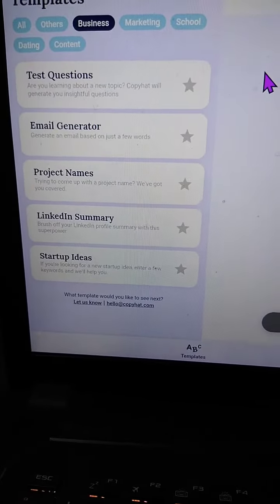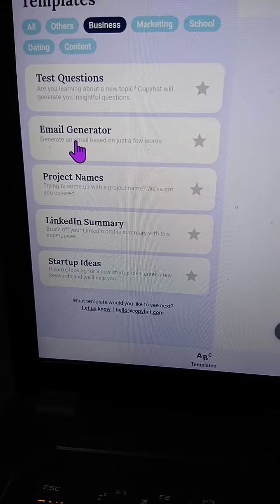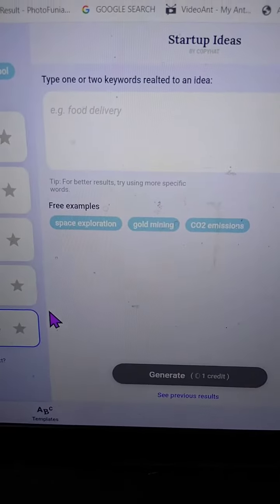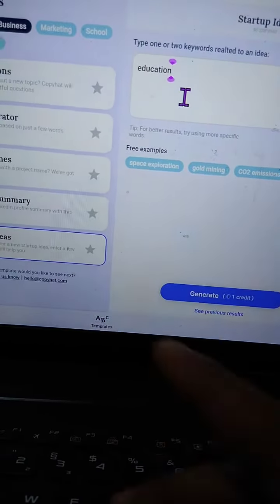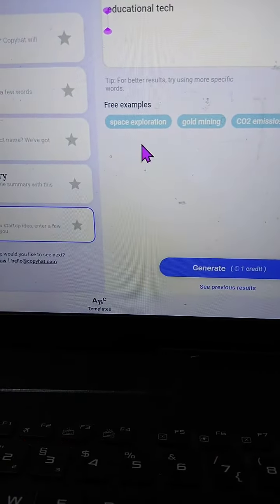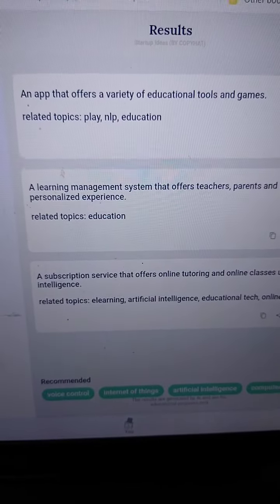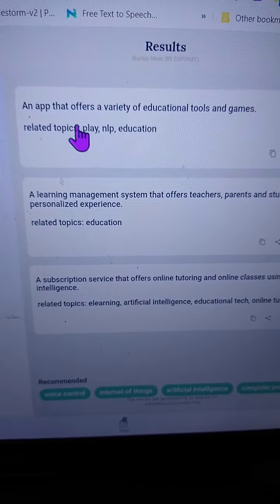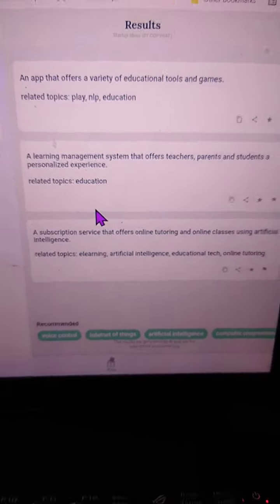Run your business with Artificial Intelligence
Using Artificial Intelligence for running your business processes...